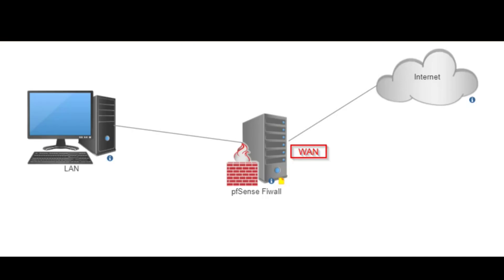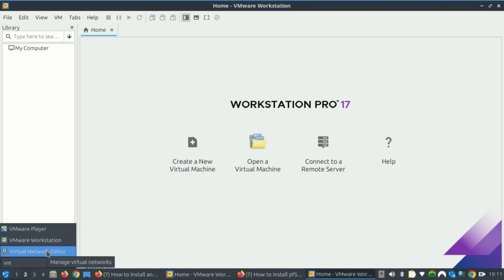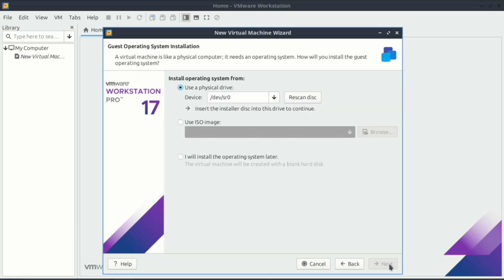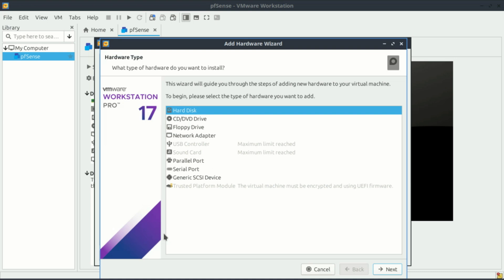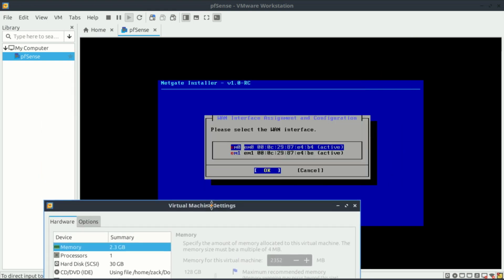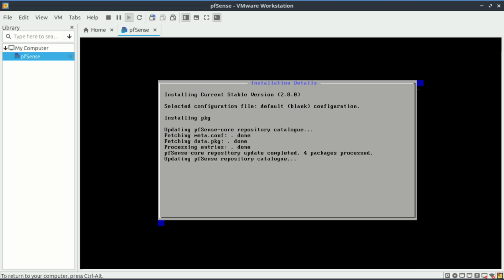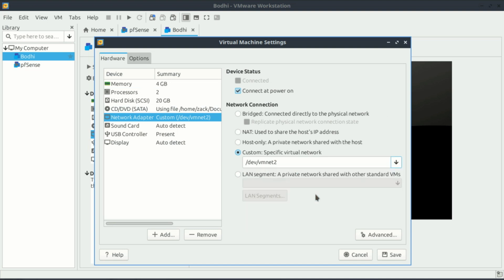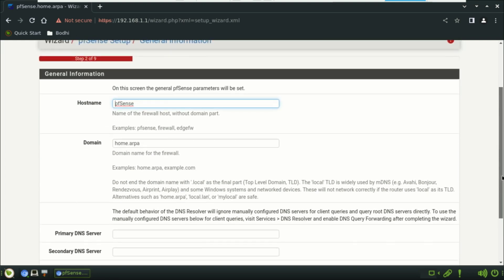How to Install and Configure pfSense on VMware (2025)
In this video, I'll walk you through setting up a virtual machine using virtualbox on linux. This linux tutorial will show you how to configure the virtualization and get your OS up and running. Let's get started!